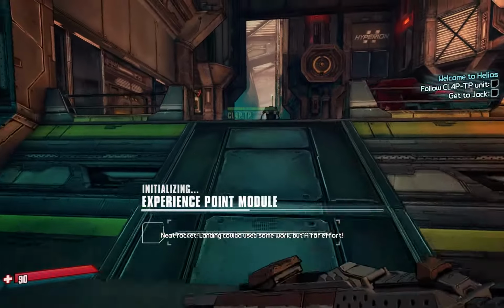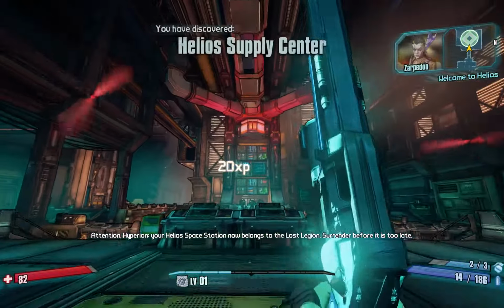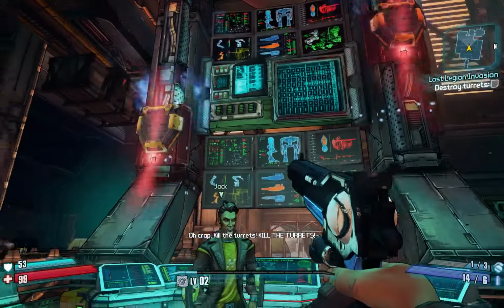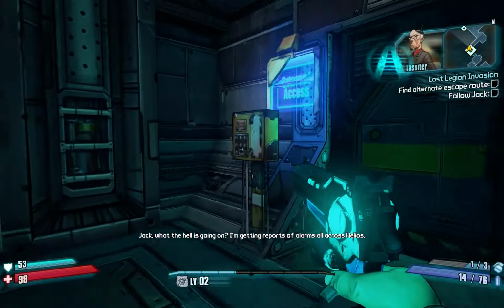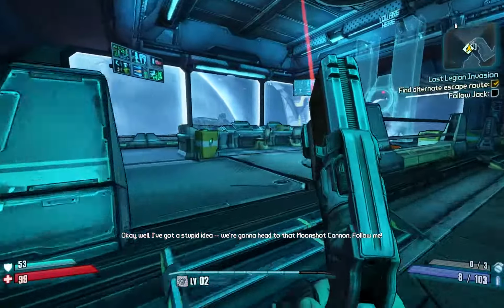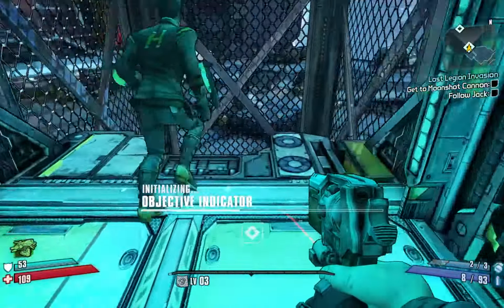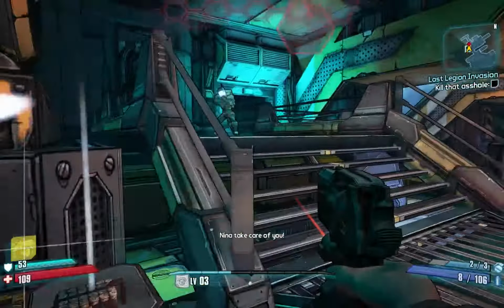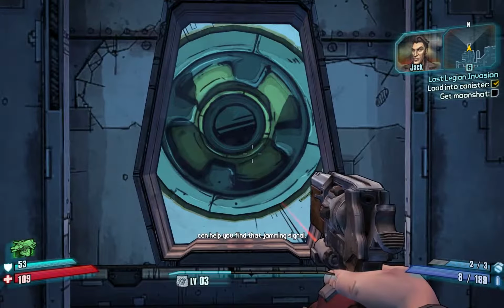Borderlands The Pre-Sequel #1 with Wilhelm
I was a big fan of Borderlands and disappointed by Borderlands 2 so I bought The Pre-Sequel without regard for any hype. So far i've been pleasantly surprised! I've also always been a fan of the stylish cell shaded graphics along with the FPS and RPG hybrid genre. Anyway enjoy the gameplay! I wouldn't consider this a walkthrough but rather a blind Let's Play.

(no... not trolling anyone :p)

Developer: 2K Australia, Gearbox Software
Release: 10/14/2014
Genre: First Person Shooter, Action Role Playing Game
Platforms: PlayStation 3, XBOX 360, Windows PC
Publisher: 2K Games